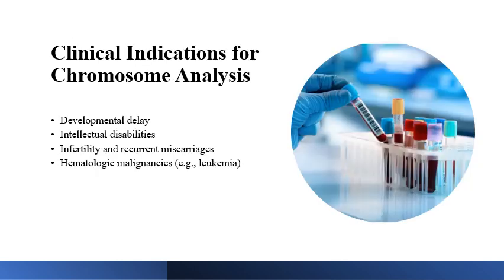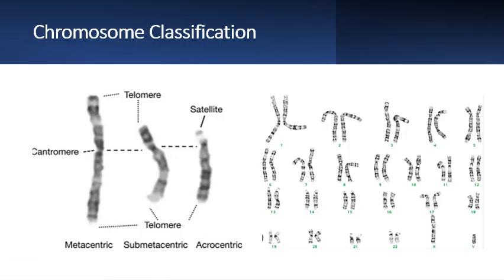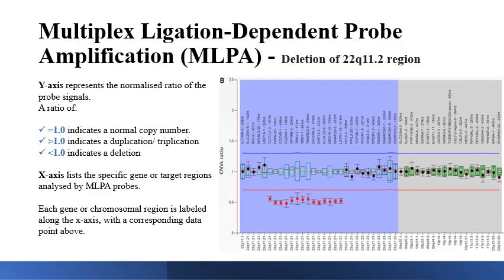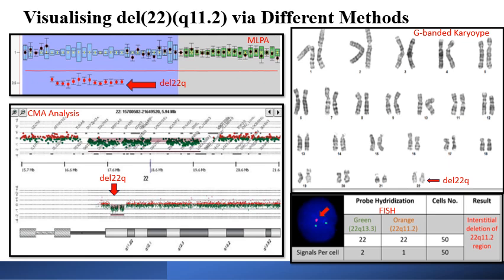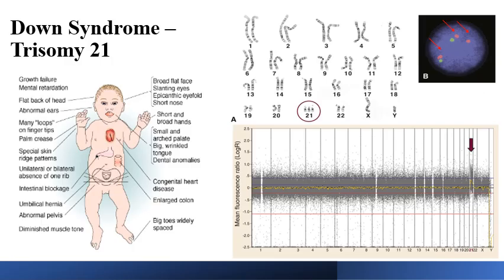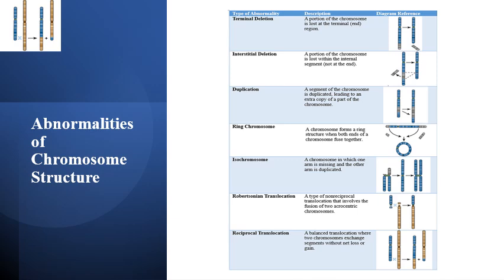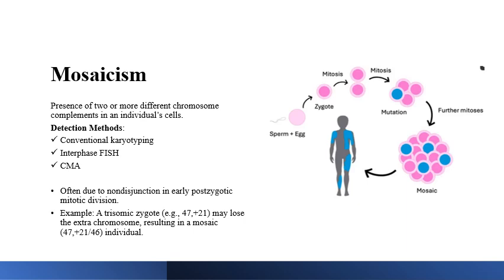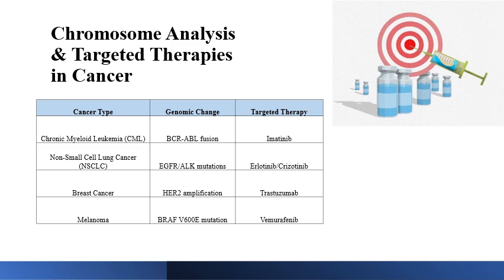Lecture 4 - Principles of Clinical Cytogenetics and Genome Analysis